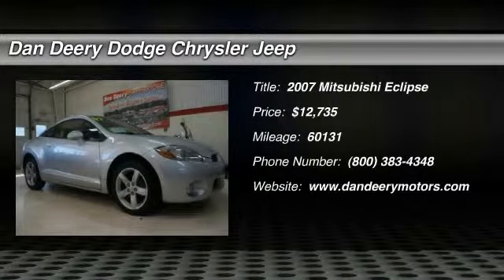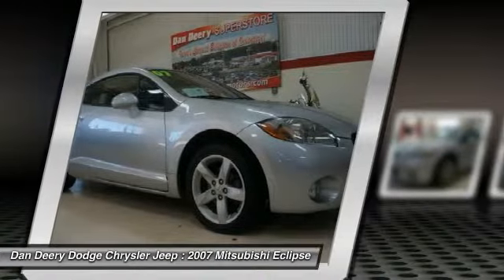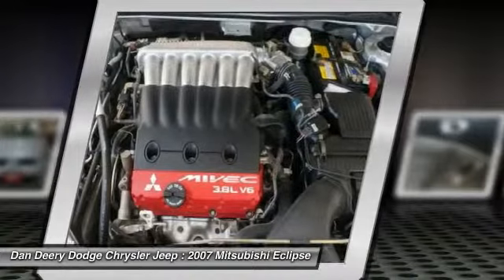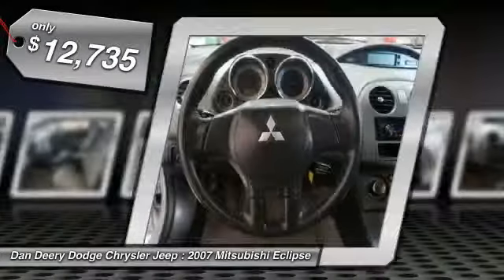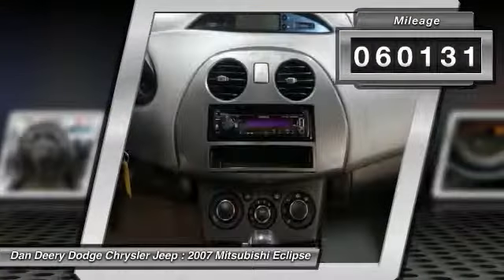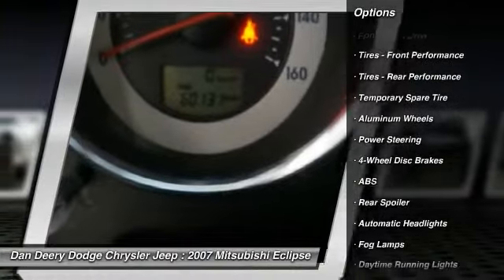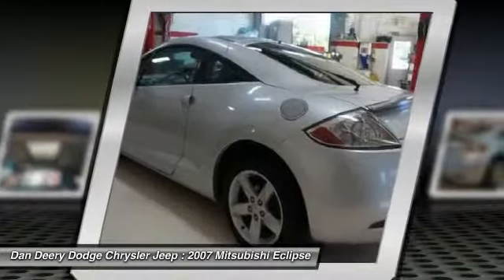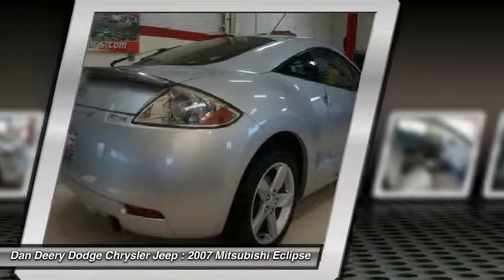2007 Mitsubishi Eclipse Waterloo Iowa J11263B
2007 Mitsubishi Eclipse GT - $12735

If you demand the best, this great 2007 Mitsubishi Eclipse is the car for you. What a perfect match! This outstanding Mitsubishi Eclipse is available at the just right price for the just right person - You! It is nicely equipped with features such as Eclipse GT, 2D Coupe, 5-Speed Automatic with Sportronic, LOCAL TRADE, and You Want More... You Get More !!.